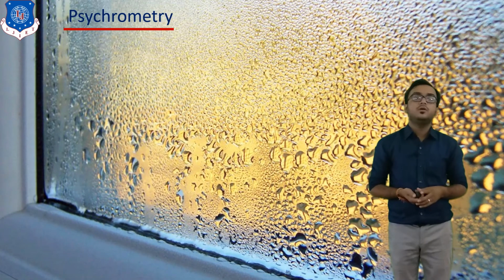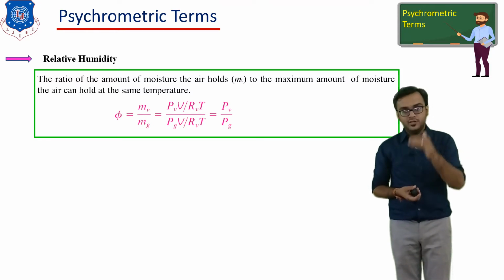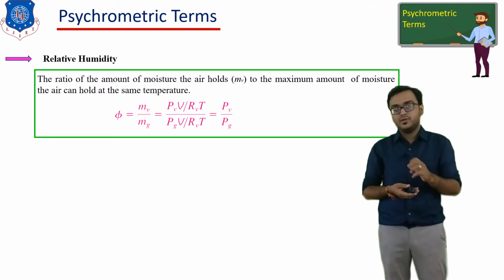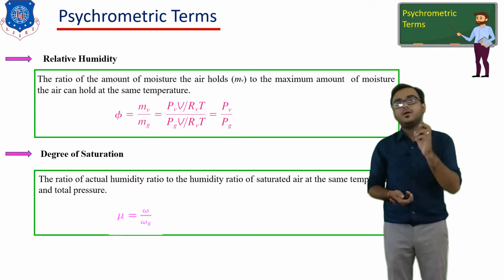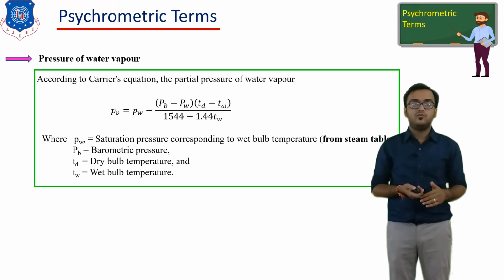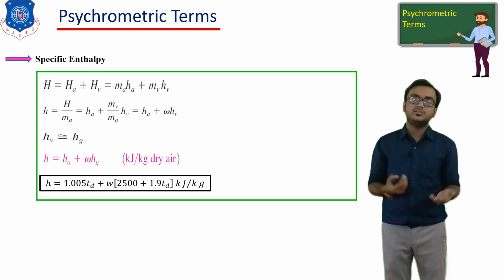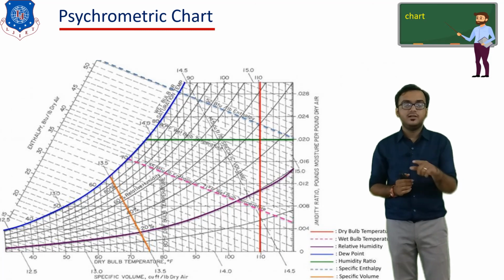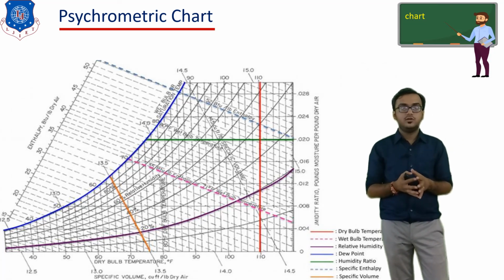L 30 Various Psychrometric Terms | Applied Thermodynamics | Mechanical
Next Lecture :
L 31 Sensible Cooling, Sensible Heating, Bypass Factor | Applied Thermodynamics | Mechanical